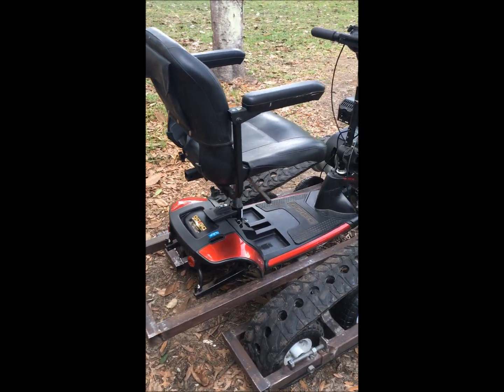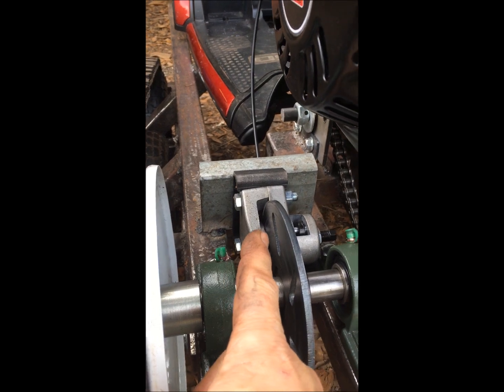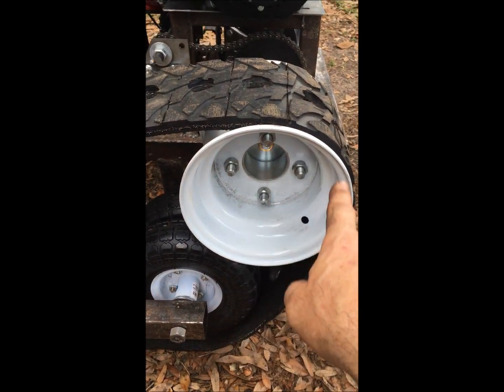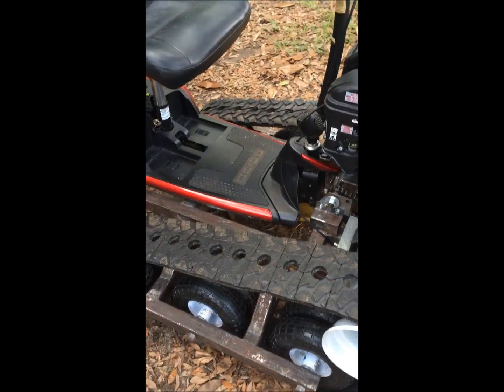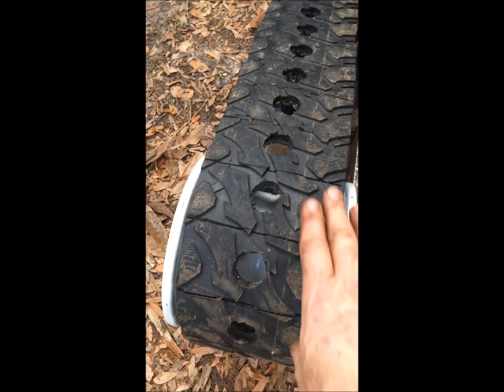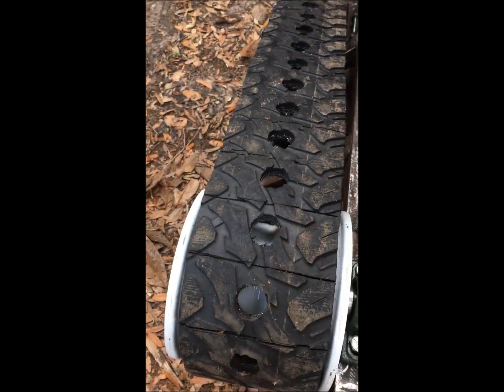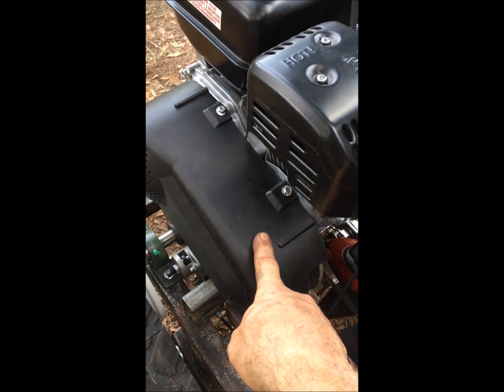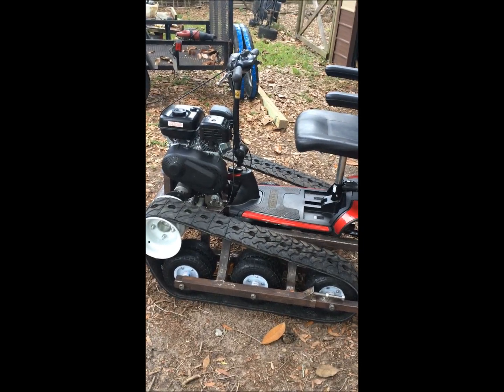mobility scooter tank walk around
some of the technical details about how I built my mobility scooter tank.  I go into sprocket ratios and assembly subframes as well as engine drive train and how I made the tracks.